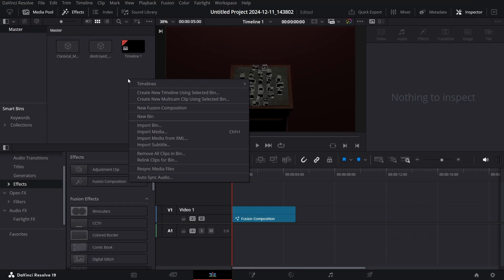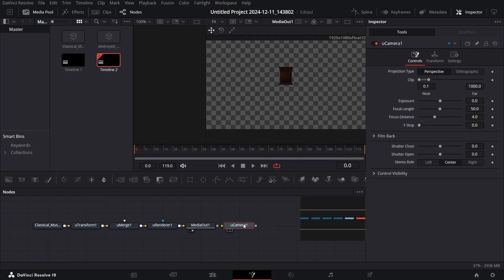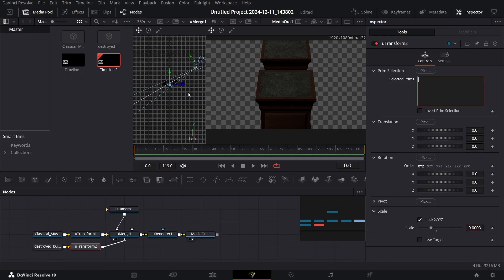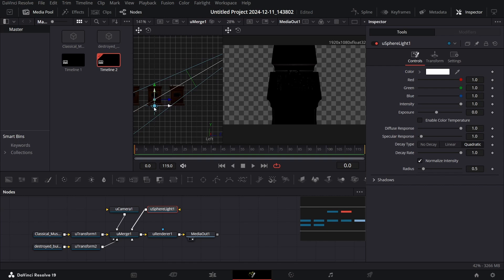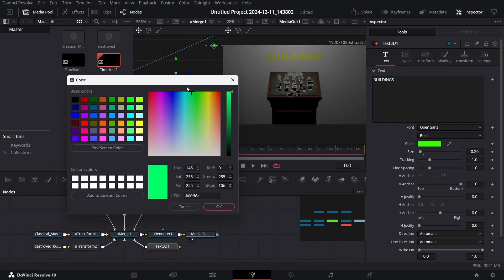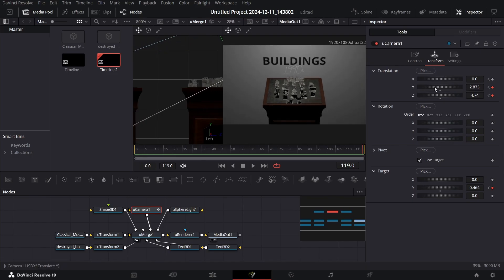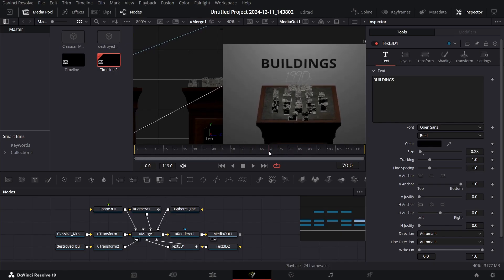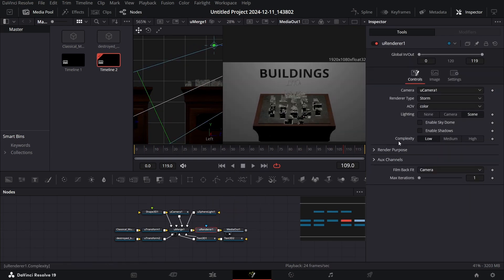How to Edit like Fern in DaVinci Resolve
Curious about Fern's cinematic editing style and how to replicate it in your own projects? In this DaVinci Resolve tutorial, I’ll break down the techniques that make Fern’s edits so captivating and show you how to achieve the same results step by step.

Whether you’re working on YouTube videos, short films, or personal projects, this tutorial will give you the tools to edit like a pro and make your content unforgettable.